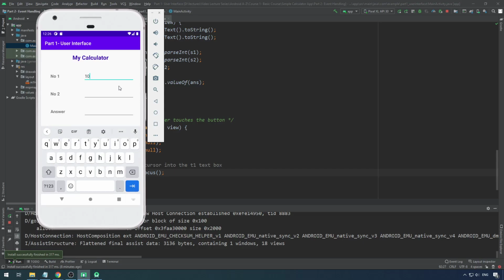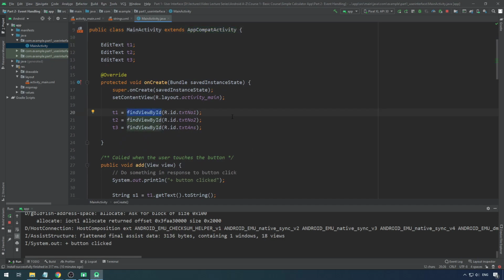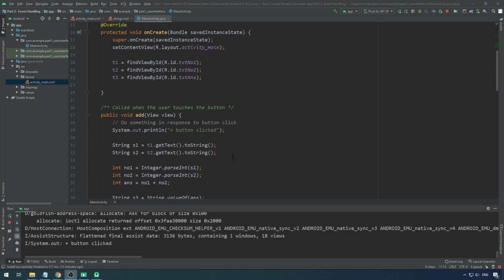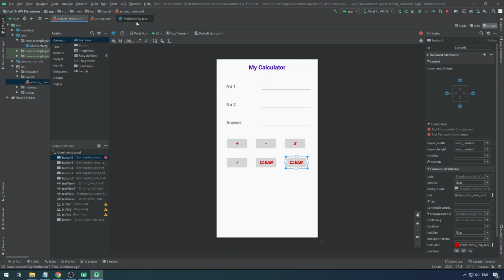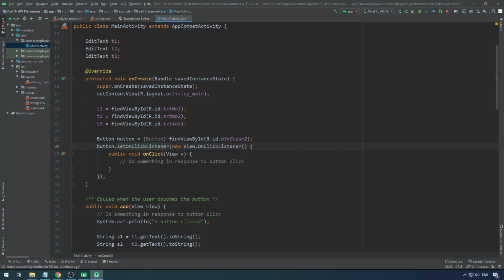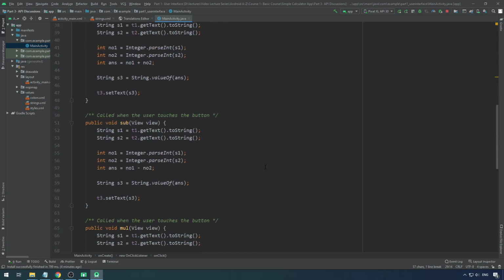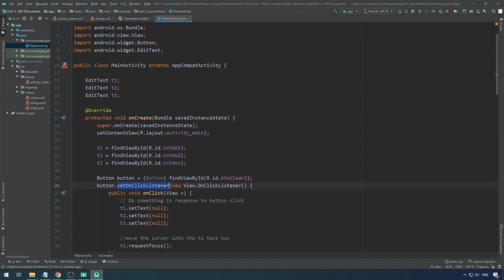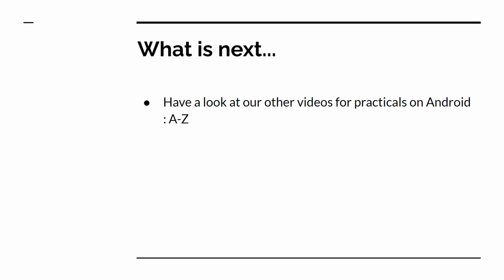Android - Simple Calculator App- Part 3- API Discussions